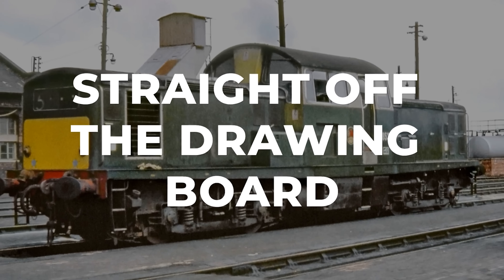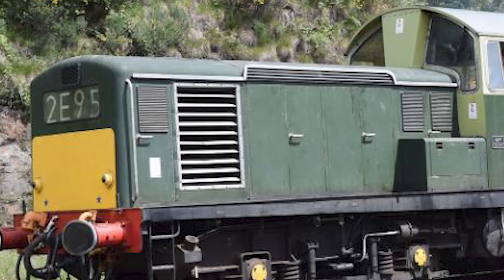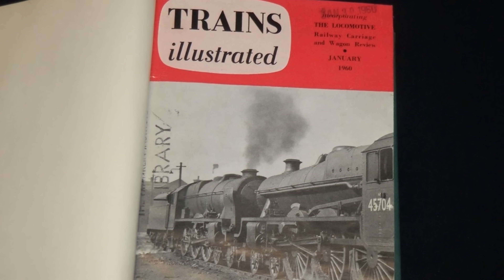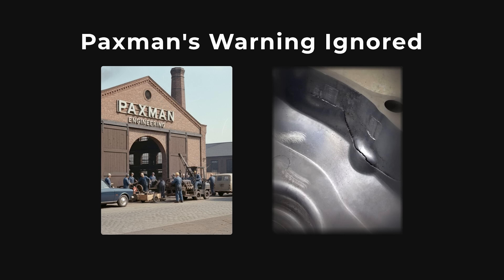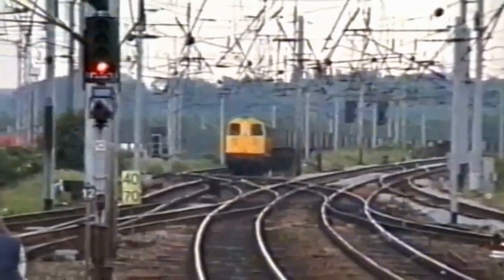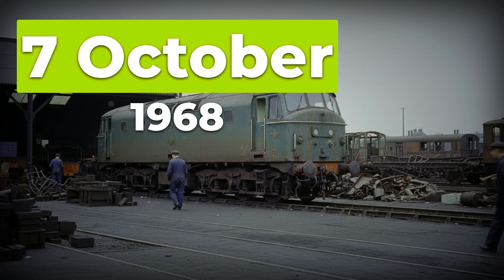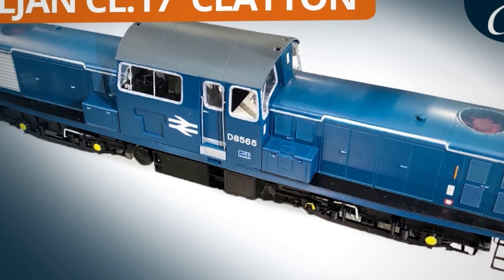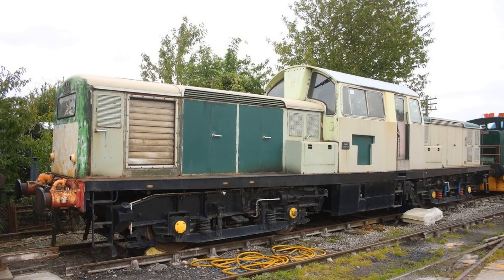Why Britains SCRAPPED 116 BRAND NEW Locomotives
In 1962, British Railways ordered 117 diesel locomotives straight off the drawing board. No prototype. No extended testing. They announced the Class 17 Clayton as the future of Type 1 traction - the new standard that would replace everything before it.

Four years later, rows of them sat abandoned in Scottish sidings. Some still in grey primer, never even numbered, delivered from the factory and immediately stored as unserviceable.

The story of the Clayton is one of ignored warnings, engineering compromises, and institutional pride. Paxman, the engine manufacturer, warned BR that the aluminium crankcases might crack under sustained use. They suggested cast iron from the start. BR refused - they wanted the engines exactly as tested.

The crankcases cracked. Paxman rebuilt every single engine at their own expense. But the problems didn't stop there. Camshaft failures. Cylinder head issues. Availability dropped below 50%. The rear engine failed more than the front because the locomotive's own bodywork was starving it of air.

The visibility problem that justified the entire design? The long bonnets meant crews couldn't see immediately in front of them. The one thing the Clayton was built to fix, it failed to deliver.

D8611 lasted 46 months. Factory to scrapyard in under four years.

By 1967, the National Traction Plan made it official: Class 17 had no future. BR ordered 100 new Class 20s - the same locomotives the Claytons were supposed to replace.

One hundred and sixteen went to the scrapper. One survived because a cement company bought it when nobody else wanted it. None lasted long enough to receive TOPS numbers. The entire class simply vanished from the roster.

Even the Heljan model of the Class 17 suffered manufacturing problems. And Thomas the Tank Engine's Derek - the diesel who keeps breaking down - is based on the Class 17.

British Railways announced the Clayton as the future. Within a decade they erased it and moved on.